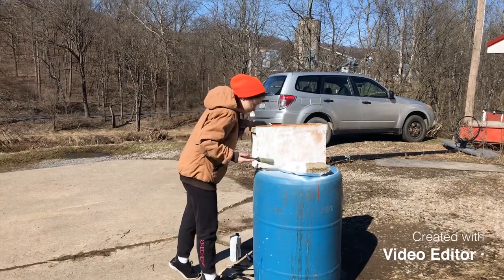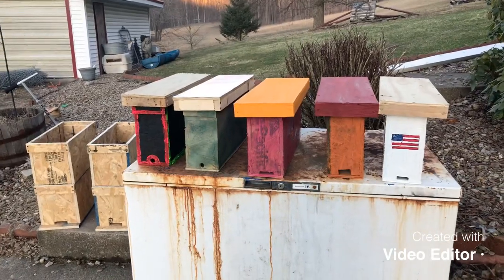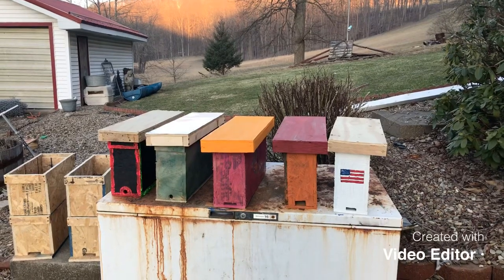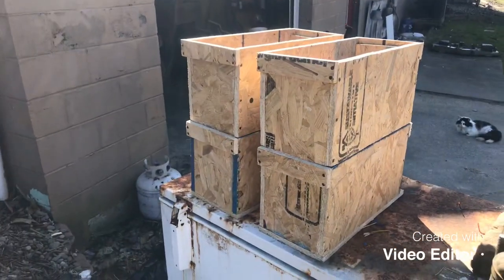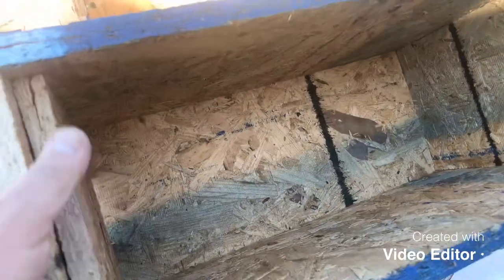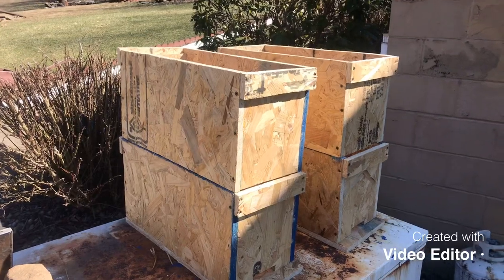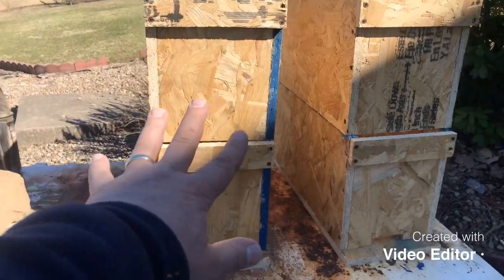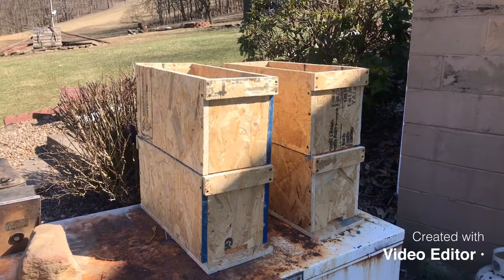My kids painting my two frame mating Nucs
Come along with me as I learn the art of Beekeeping